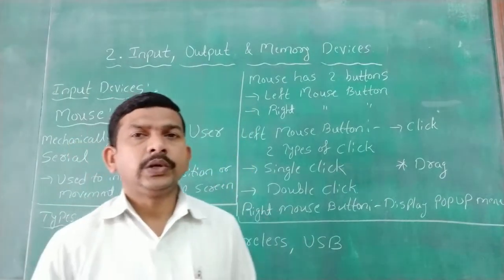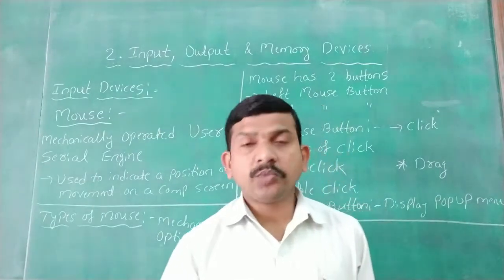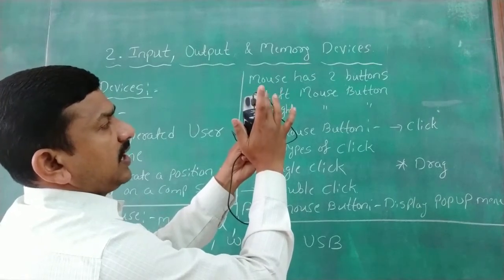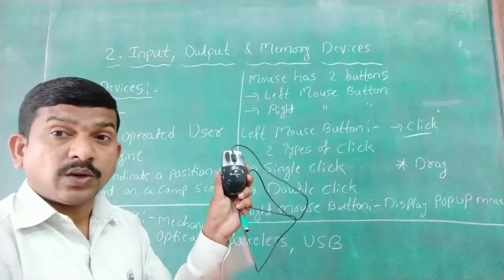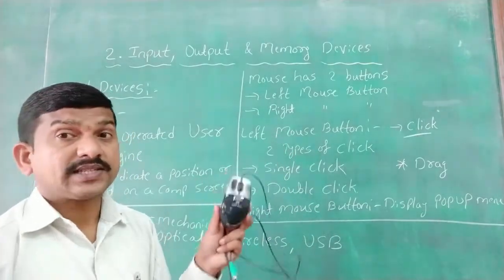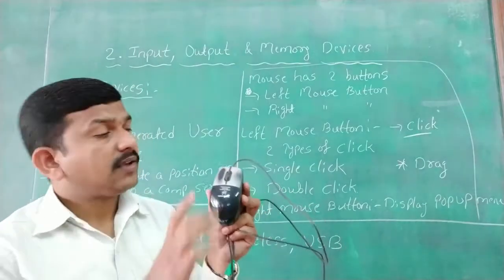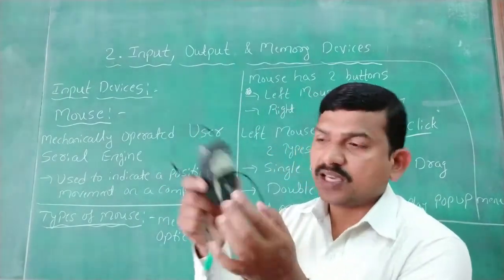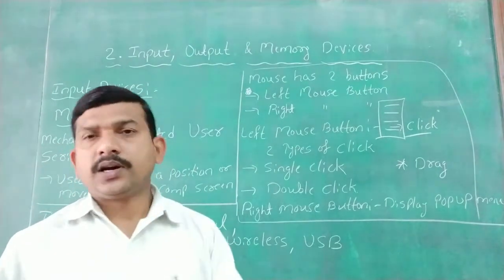Computer Science Chapter 2 Part 2